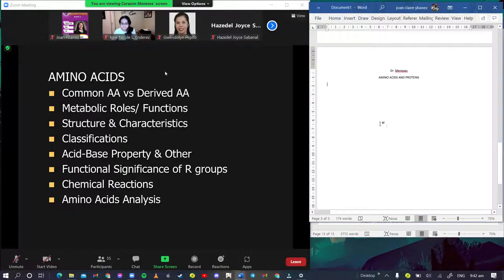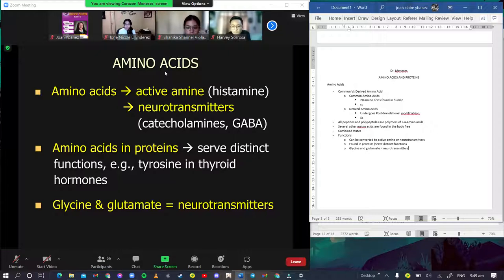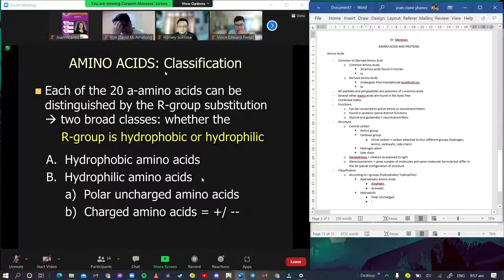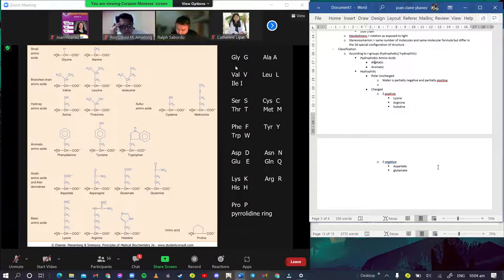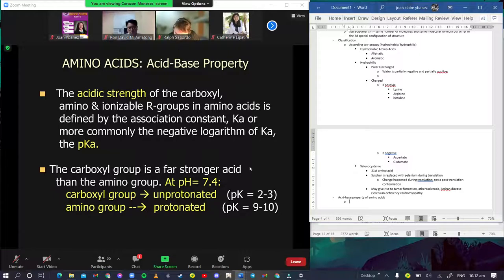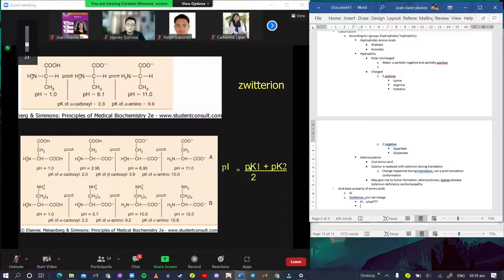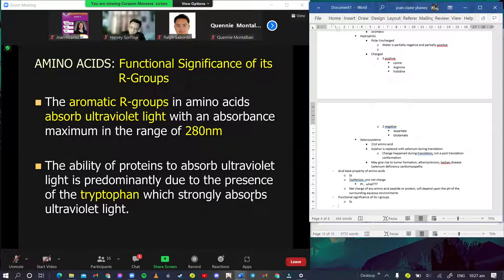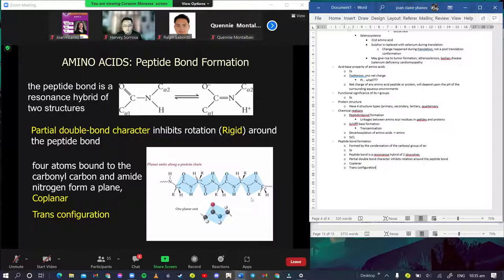1.1 corre 8 23 21